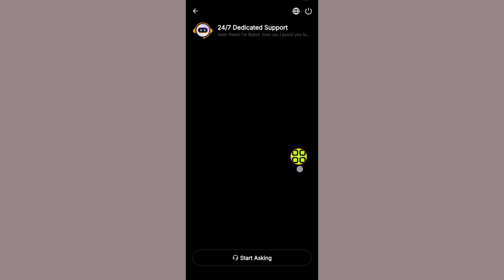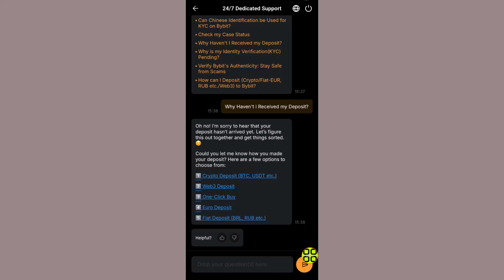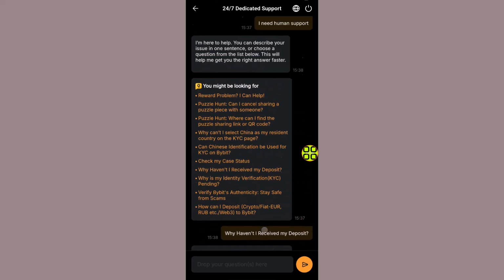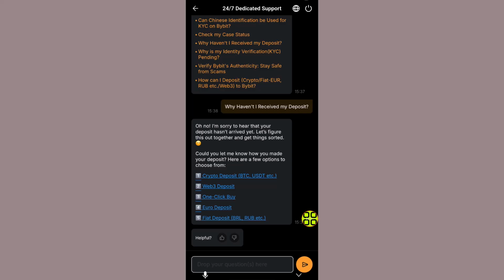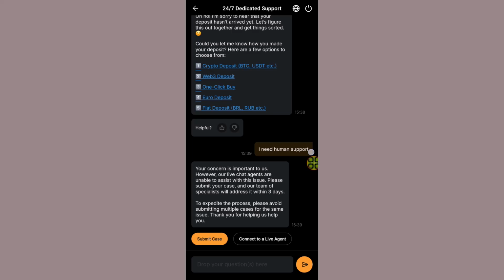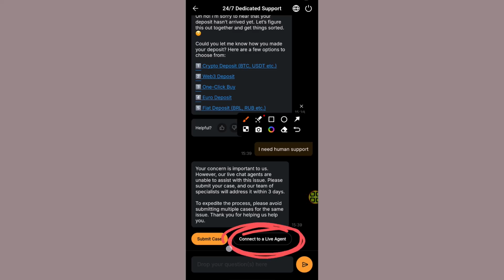How To Live Chat In Bybit Fast (Full Guide)